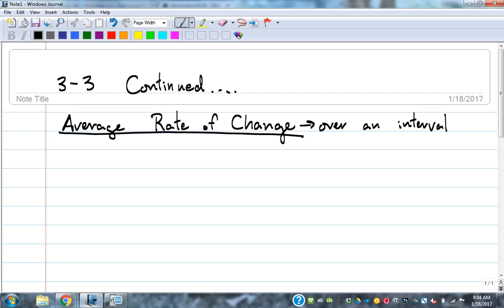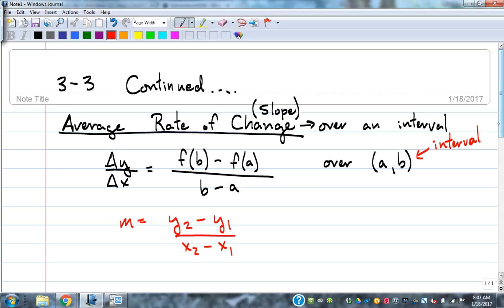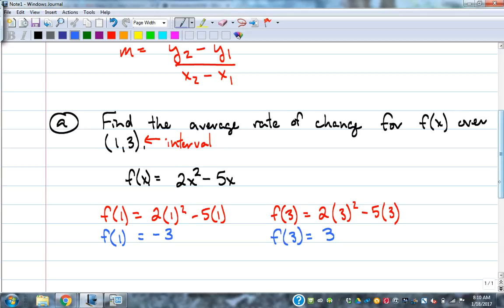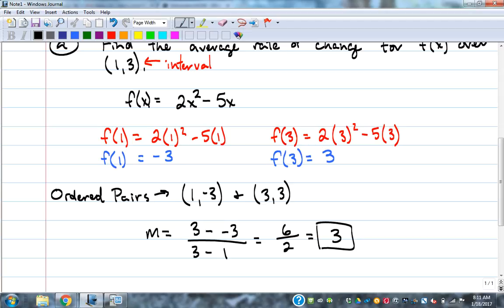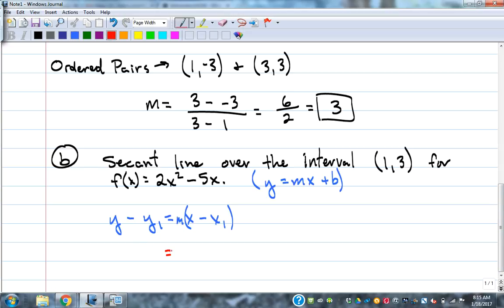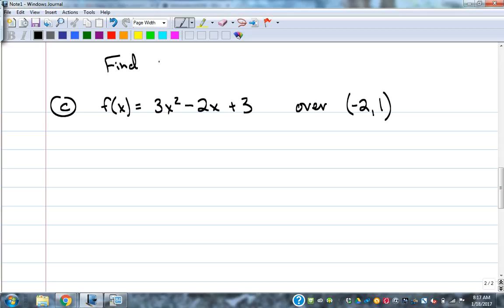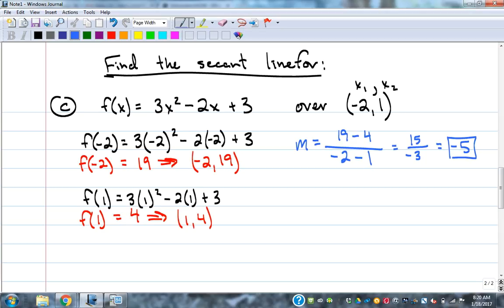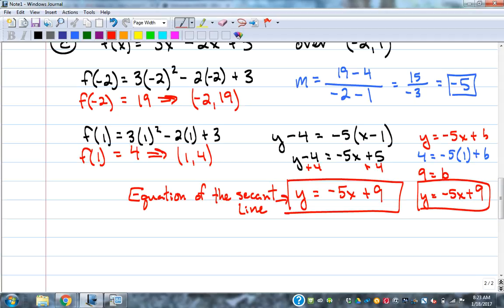College Algebra SP2017 3.3 Continues